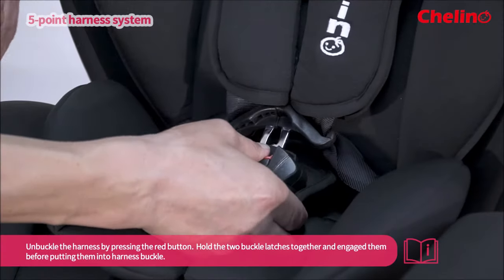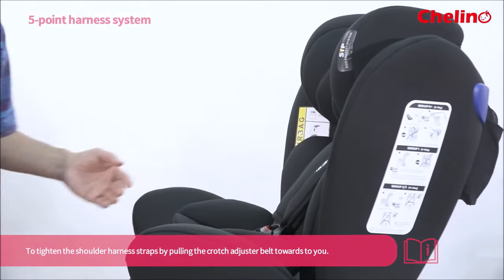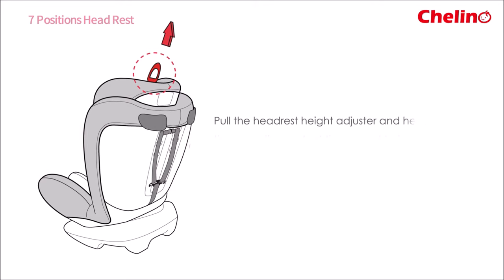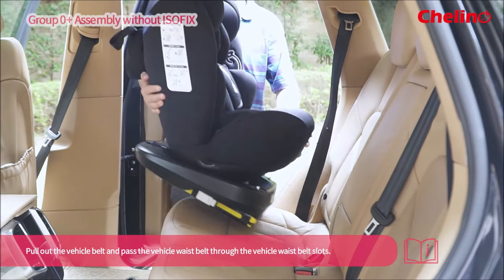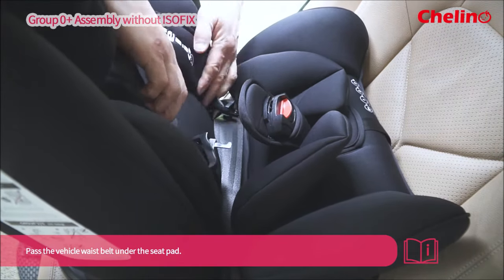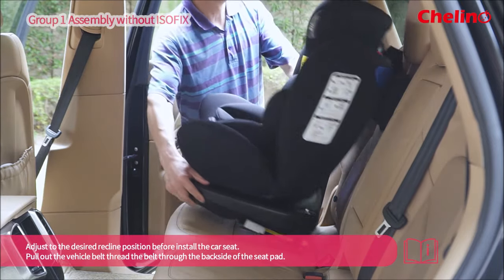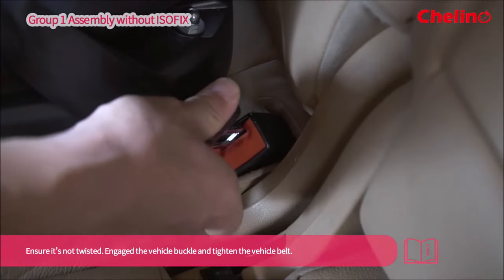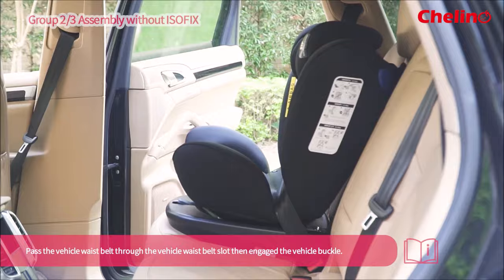Daytona All Stages car seat assembling without Iso-Fix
Learn how to install the Daytona Stages  Car Seat without Iso-Fix as a belted connection. The Daytona IsoFix 360 Spin is the only car seat you will ever need, supporting 4 stages up to 12 years as a booster seat. With side protection system and 4 position recline.